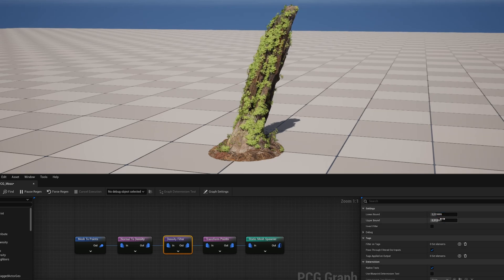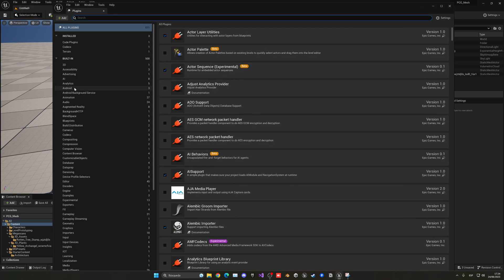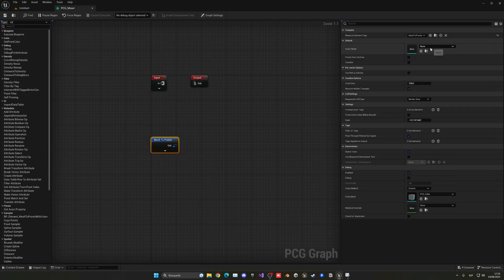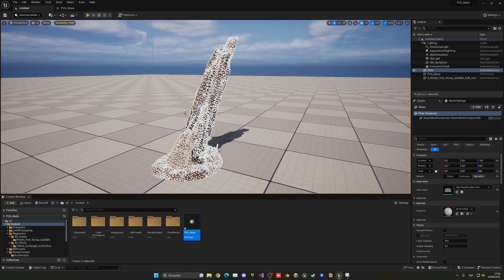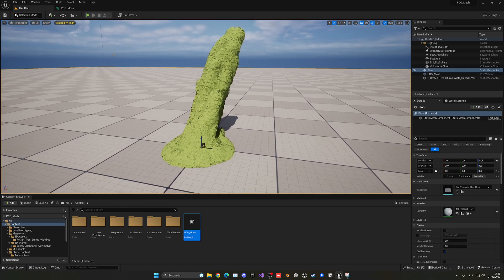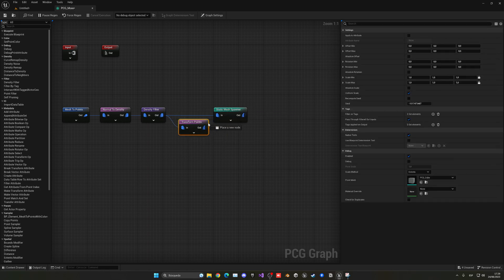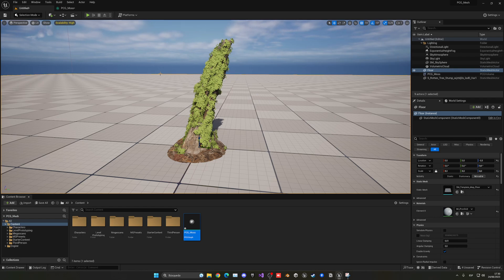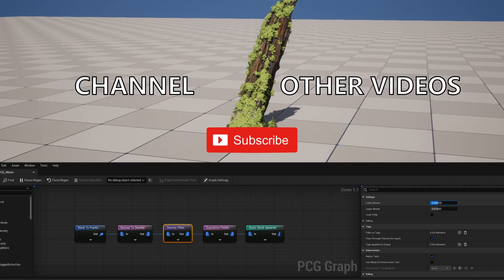How to Add Moss into a Mesh using PCG in Unreal Engine 5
Hello guys, in this quick and simple tutorial we are going to learn how to apply Moss into any Mesh using the PCG plugin in Unreal Engine 5!